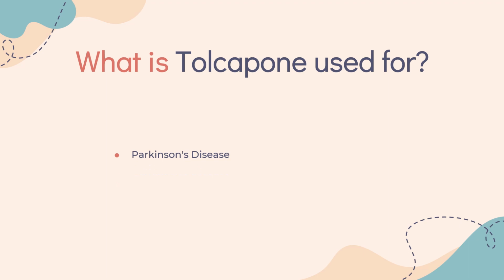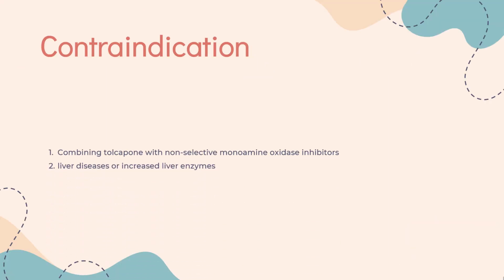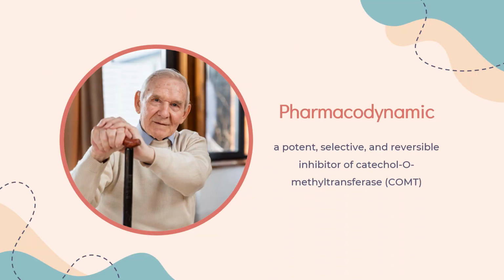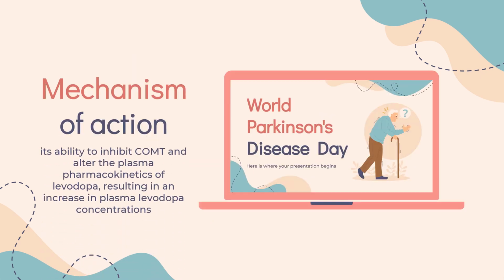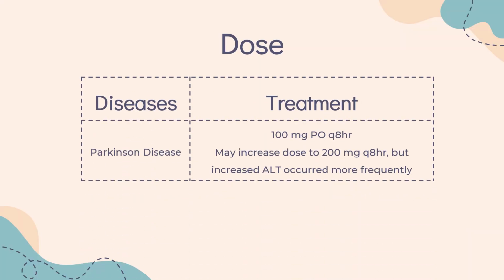tolcapone | Uses, Dosage, Side Effects & Mechanism | Tasmar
Tolcapone is a catechol-O-methyltransferase (COMT) inhibitor used as adjunct therapy in the symptomatic management of idiopathic Parkinson's disease.

In this video, let’s find found:
What is tolcapone?
What is tolcapone used for?
Contraindication
What are the side effects of taking tolcapone?
How does tolcapone work?
How to use tolcapone?

📚 Sources / References
•  Medication information (uses, pharmacodynamics, mechanism of action, half-life):